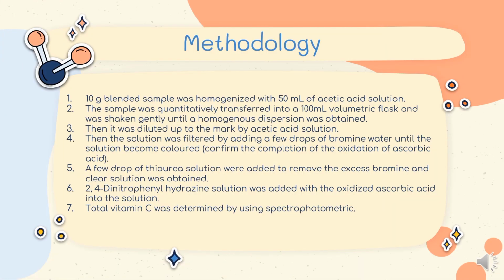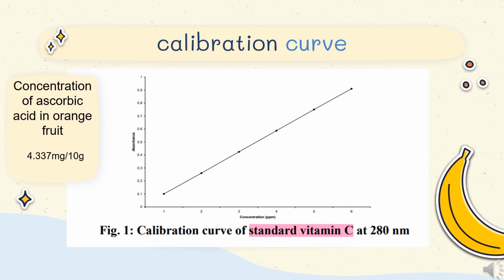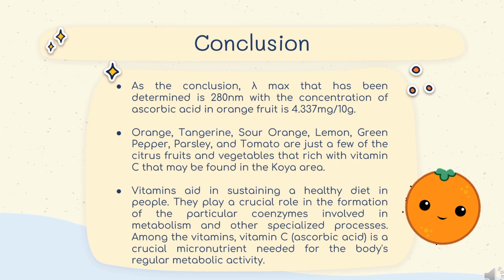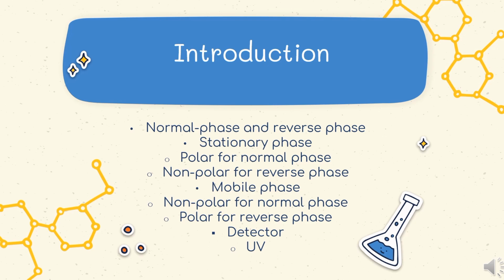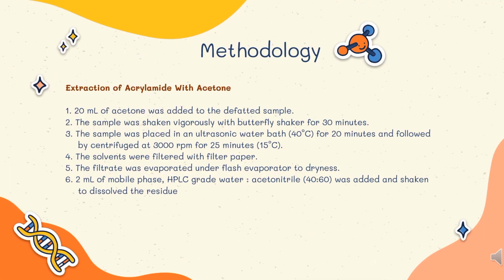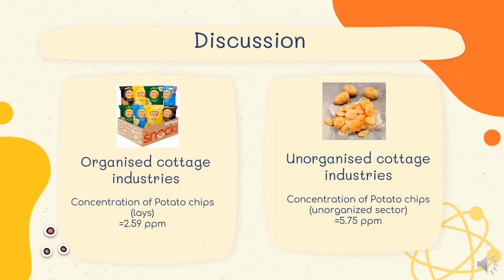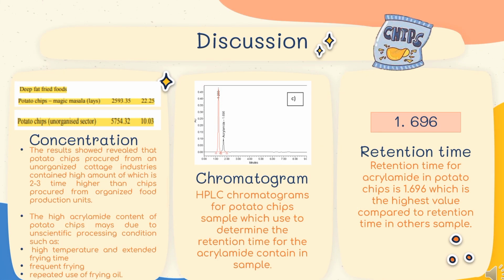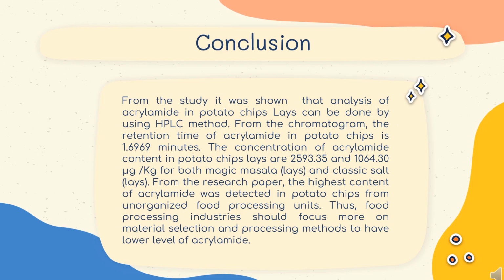| CHM260 | CASE STUDY: ANALYSIS OF ACRYLAMIDE AND ASCORBIC ACID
TITLE :
1. ANALYSIS OF ACRYLAMIDE IN SNACK FOODS USING HPLC
2. ANALYSIS OF ASCORBIC ACID IN ORANGE FRUIT USING SPECTROPHOTOMETER

GROUP MEMBERS:
1. MUHAMMAD HANIF NAZMI BIN AHMAD MAZENI 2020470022
2. NURUL JANNAH BINTI ABDULLAH 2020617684
3. NUR ARDINI BINTI AHMAD SHAHRUL AMIN 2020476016
4. NISA FATINI BINTI BASRI 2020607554

CLASS: A4AS120512
LECTURER: DR SITI MAZLEENA BINTI MOHAMED